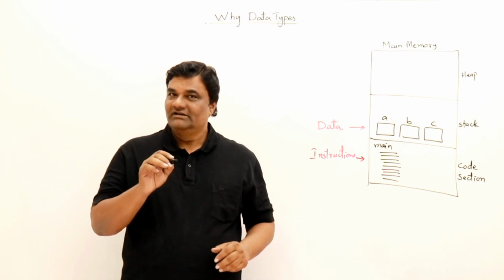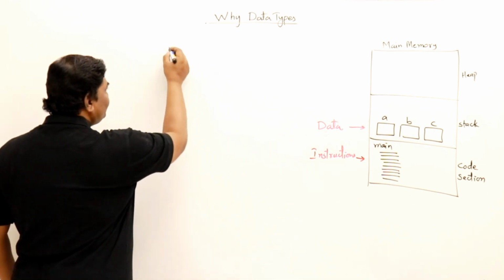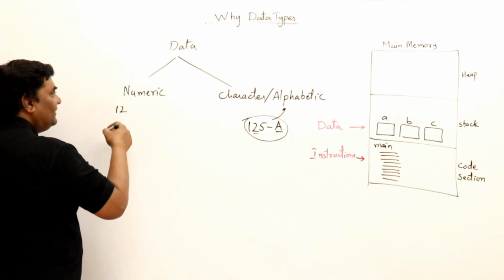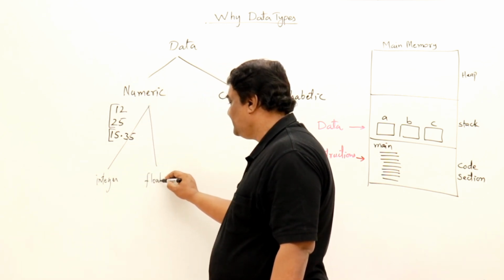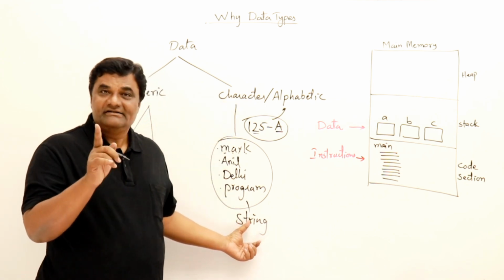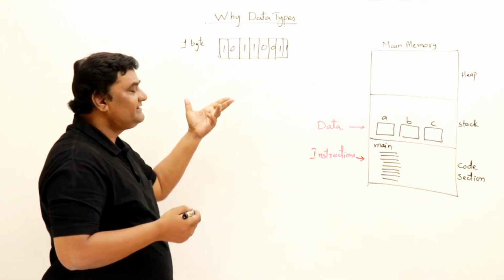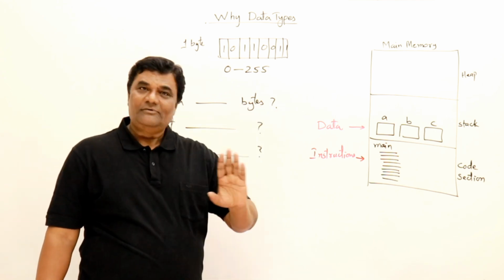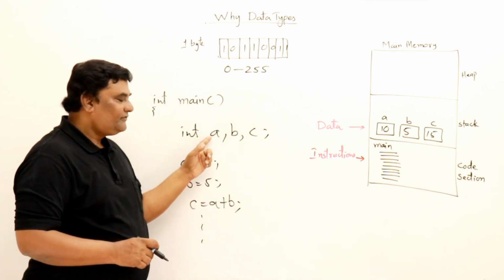Data types in C++ Lecture 12